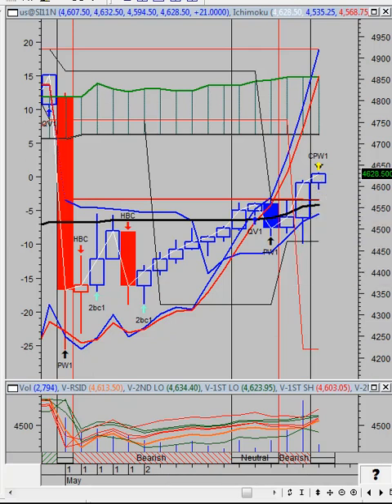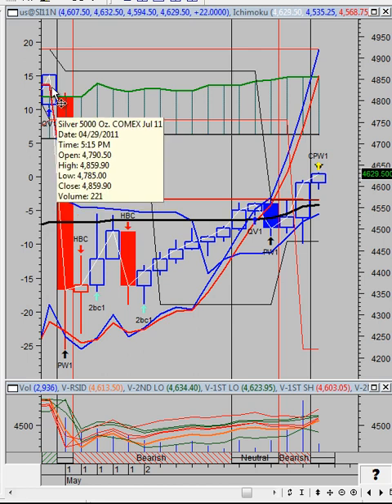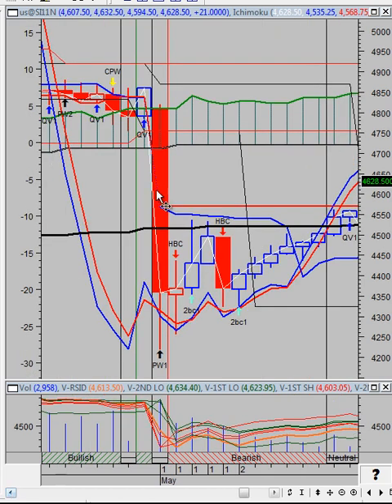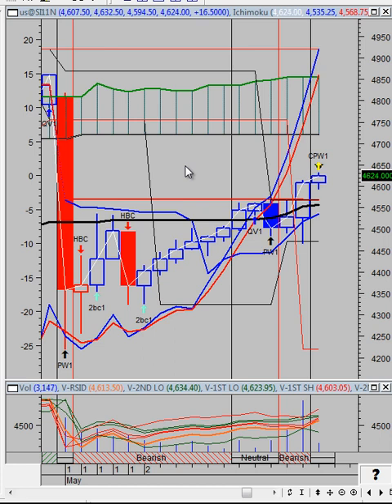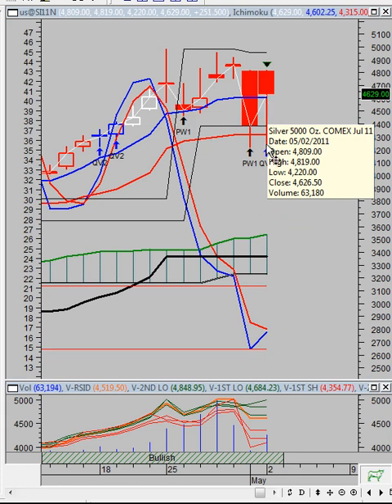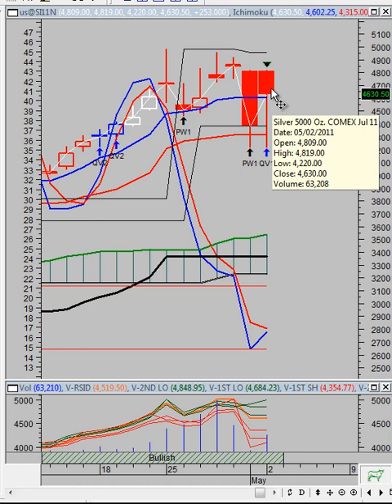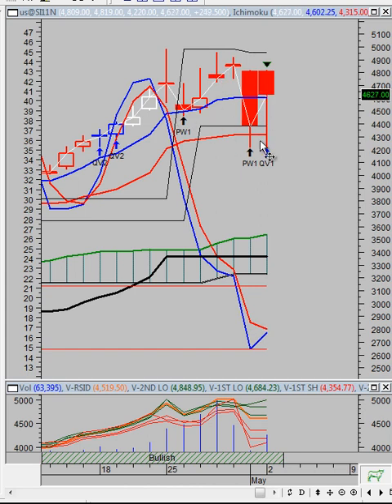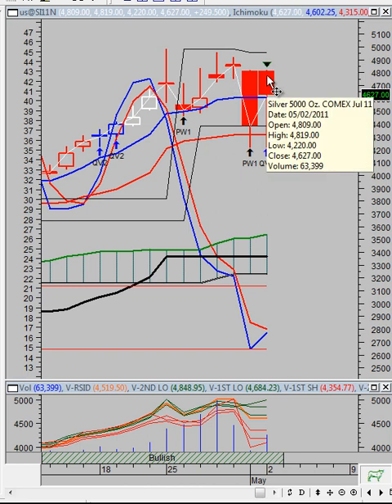The Vulcan Report - (209) - American Fables- Osama Bin Laden IS ALIVE!.mp4